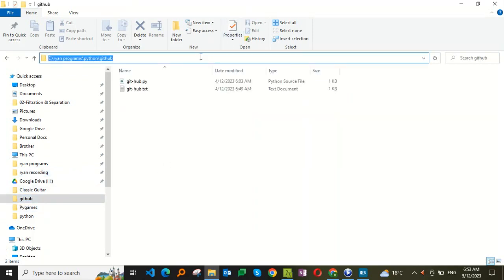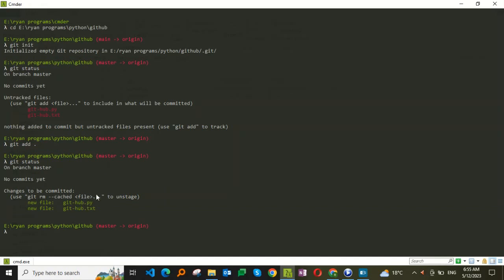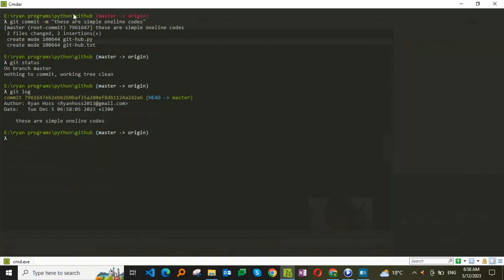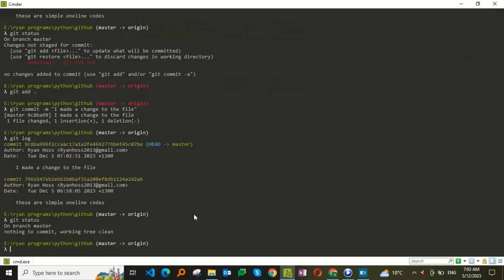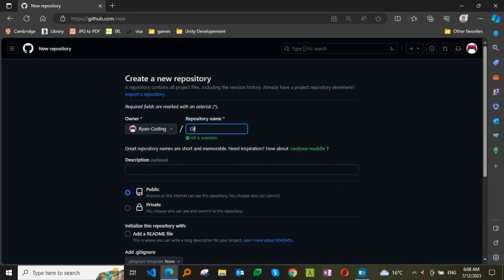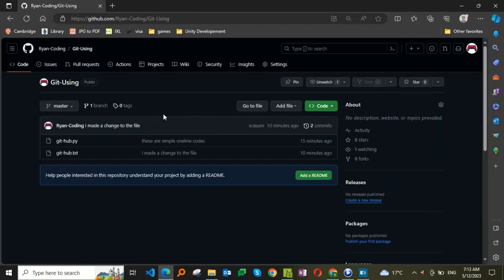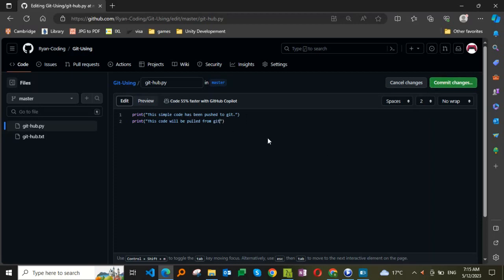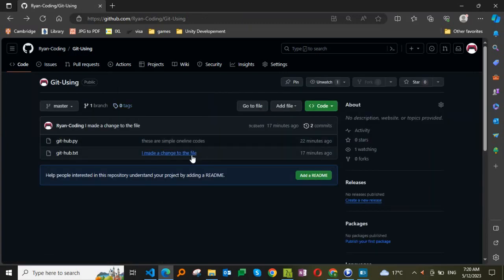Git&Github in a nutshell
here is all thing a developer need to know about working with git during his/her development in 18 minutes by Ryan.